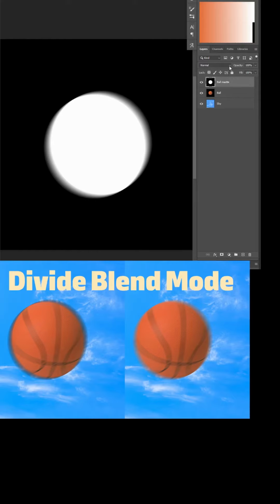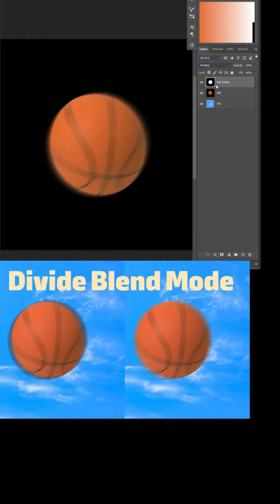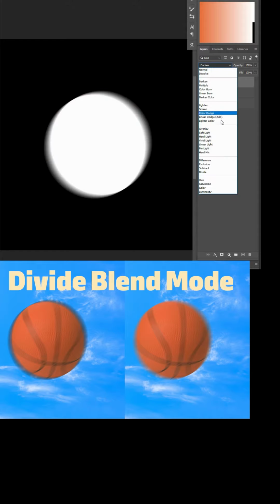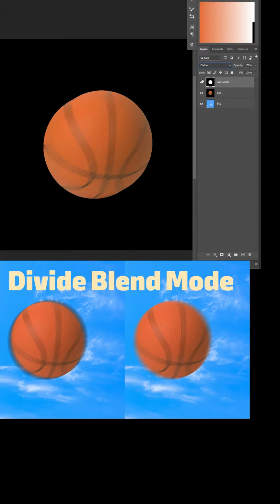Divide Blend Mode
Unpremultiplying premultiplied cg elements with the Photoshop divide blend mode